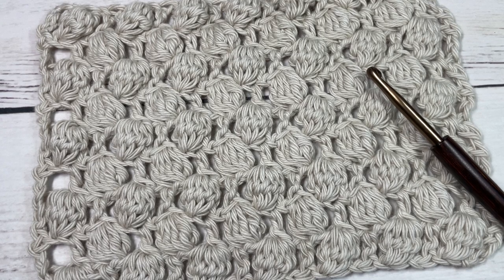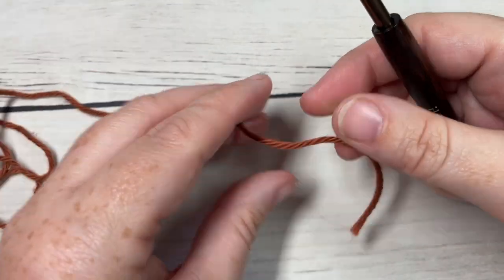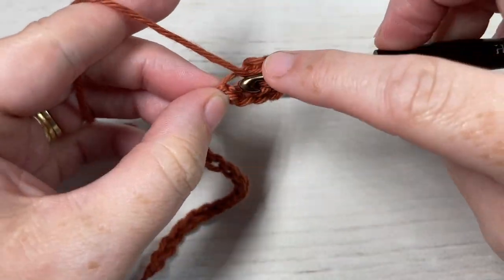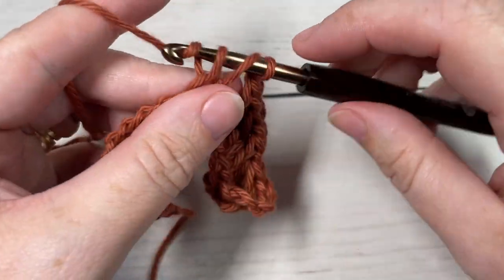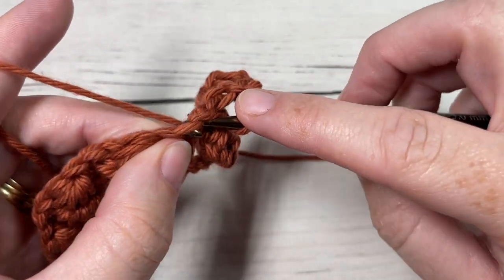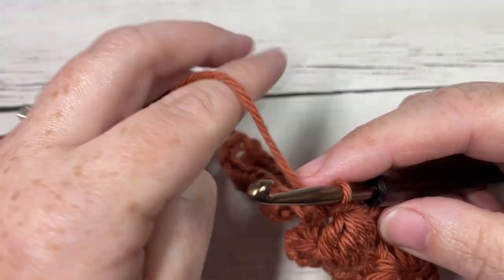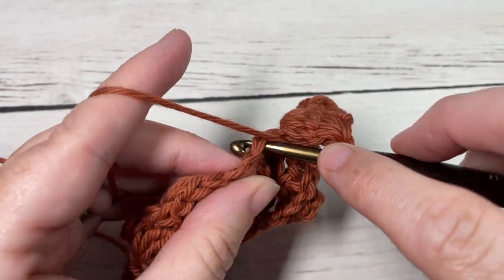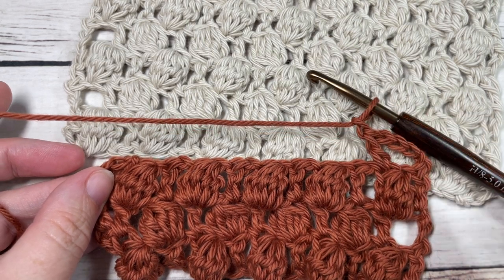Lacy Bobble Stitch | How to Crochet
If you are looking for a  crochet stitch pattern with lots of texture, but with a lace appeal, this Lacy Bobble Stitch might be perfect for you!

A free written copy of this pattern can be found on my

Sarah